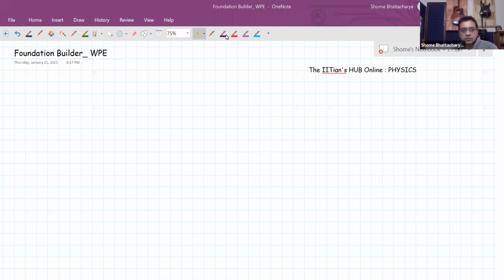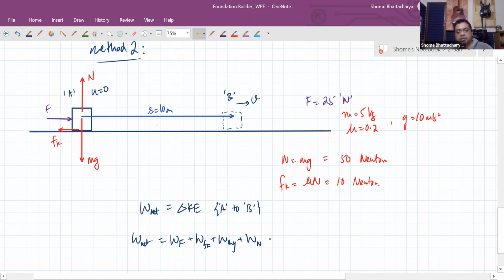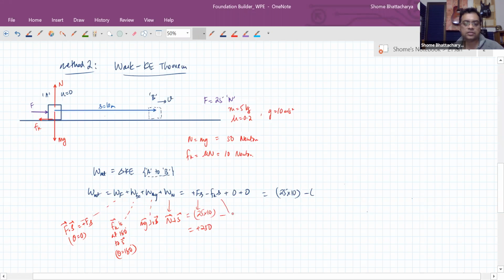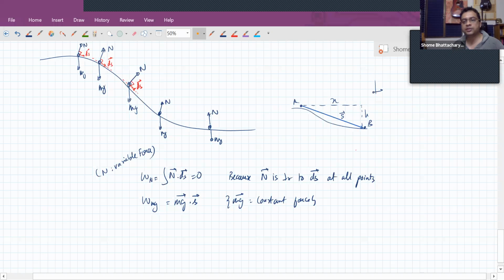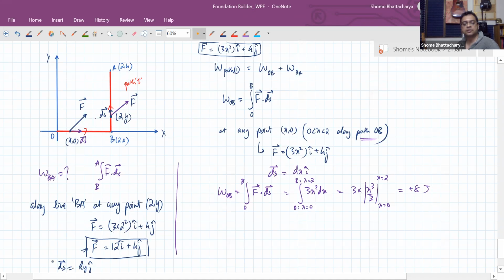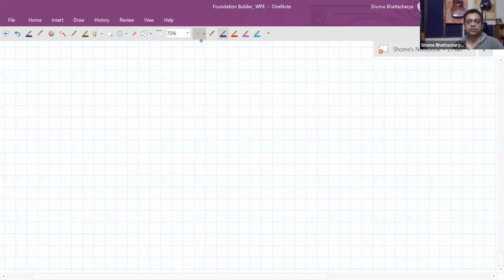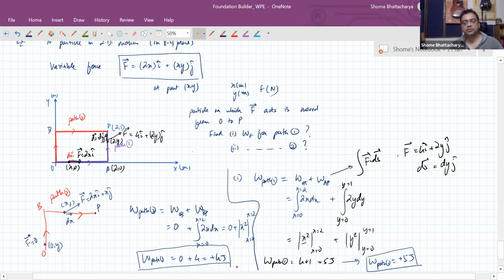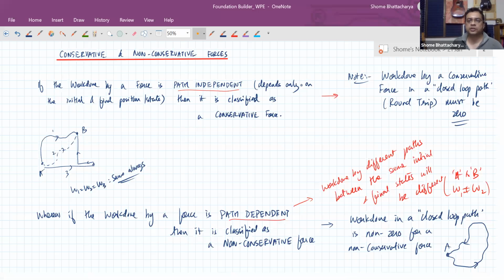Work Power and Energy,Session 3,11th,Foundation Builder,Date-21-01-2020,By-Shome Bhattacharya